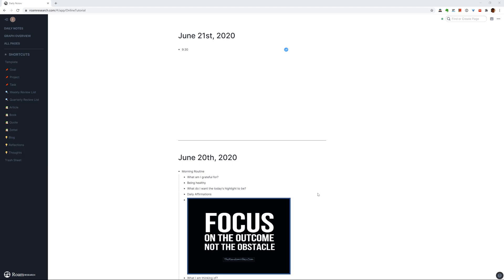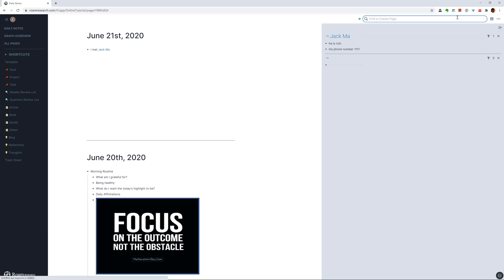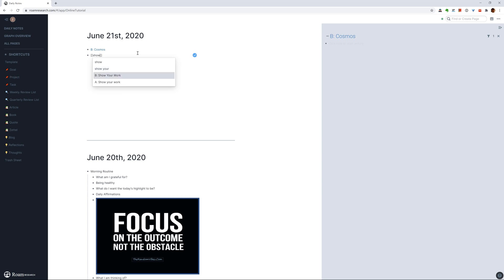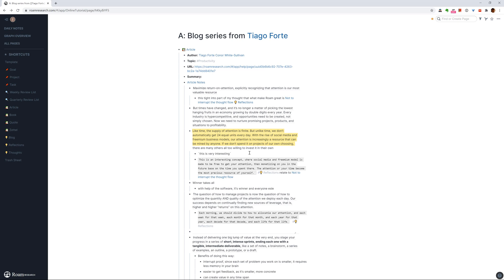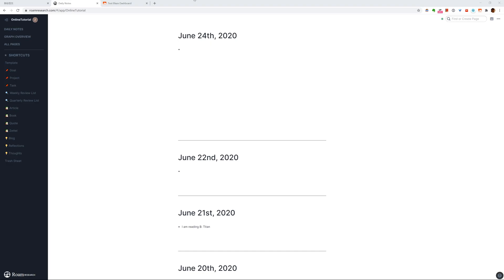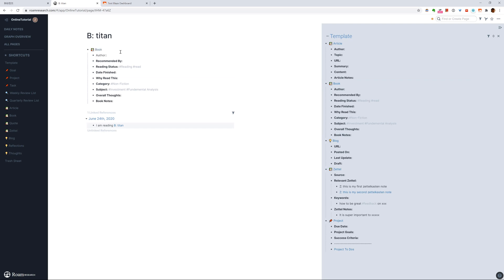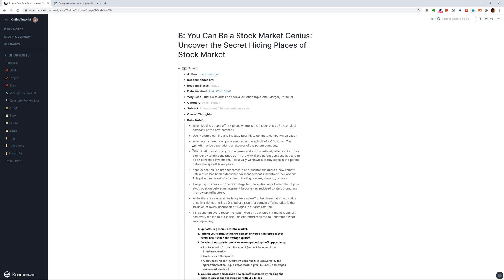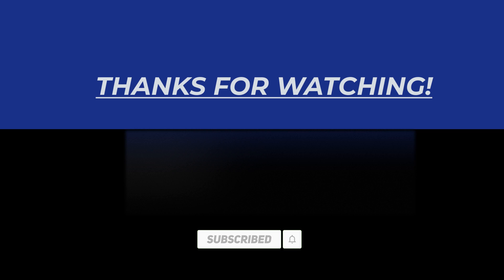Top 5 Roam Research Tips for Beginners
Top 5 Roam Tips that all beginners should know about to improve their productivity.
0:24  Tip 1: Don't import everything
2:31  Tip 2: Put an alphabet in front of the page
Note: For title of a page, I now suggest do B- Show Your Work instead of B: Show your work, the reason is that if you ever export your note as mark down, since symbol ":" is not recognized by your local Operating System/File Structure, it will get replaced to symbol "_" and you will get some reference issue since the B: Show you work is changed to B_Show You work, and if other pages are reference this page, it won't be able to find it.  In fact avoid any of the list

3:41  Tip 3: Use highlight and icons
6:19  Tip 4: Make your own template
8:37  Tip 5: Nesting for viewing